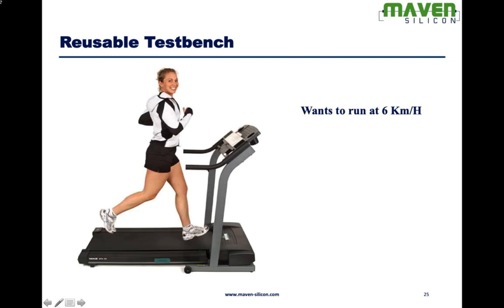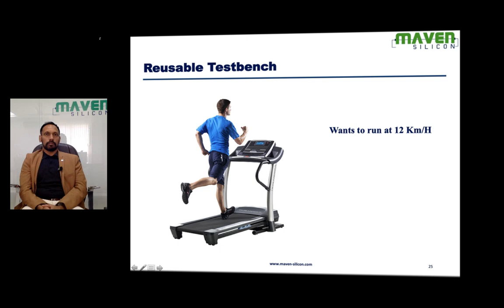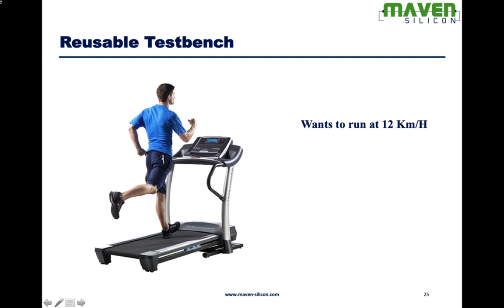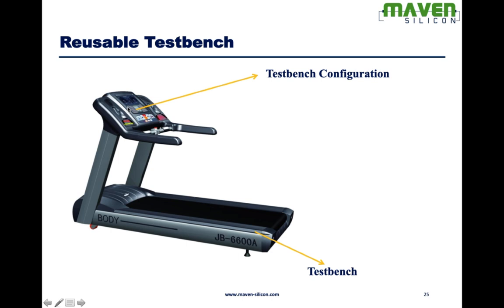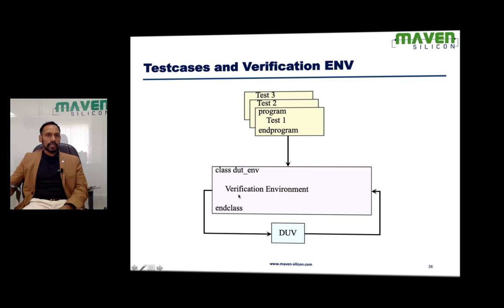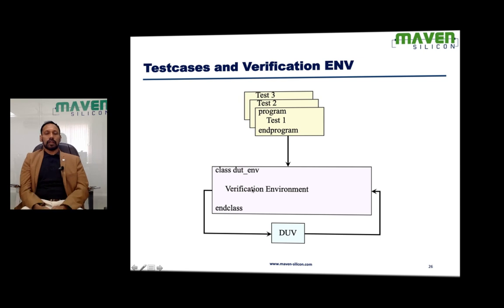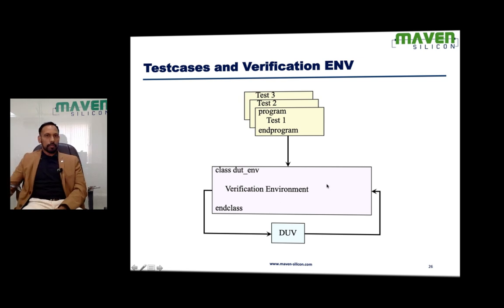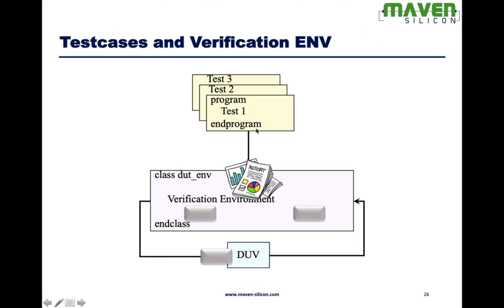Reusable Testbench in SystemVerilog | Verification Environment Explained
In this video, you'll learn how Reusable Testbenches are built in SystemVerilog and why they are essential for modern ASIC Verification.

Presented by Sivakumar P R, Founder & CEO, Maven Silicon, this session explains how configurable verification environments help engineers create multiple test scenarios while reusing the same testbench architecture.

💡 In this video, you'll learn:

What is a reusable testbench?
Configurable verification environments in SystemVerilog
How test cases generate different verification scenarios
Packet generation, data flow, and output comparison
Benefits of reusable testbenches in functional verification

Reusable verification environments improve productivity, reduce development effort, and make it easier to verify complex semiconductor designs using a structured and scalable approach.

Author:
Sivakumar P R
Founder & CEO, Maven Silicon